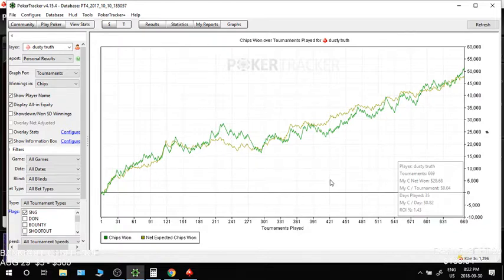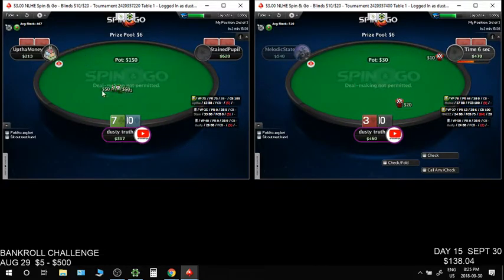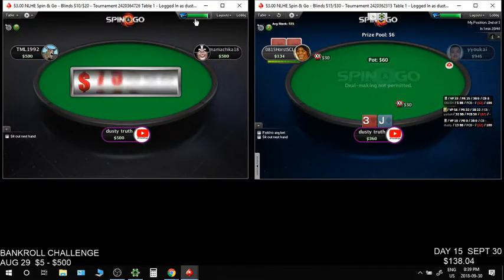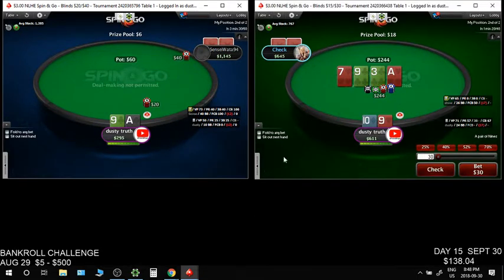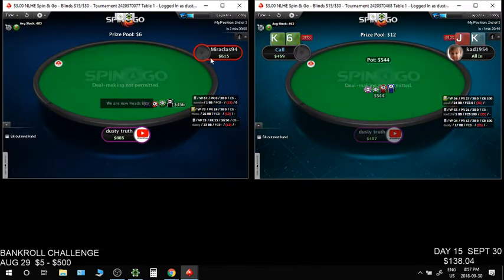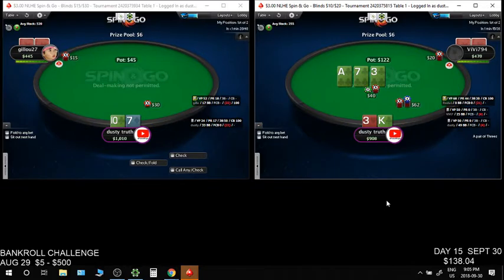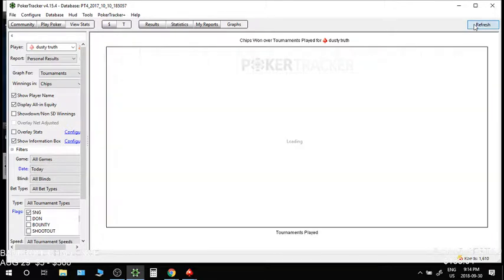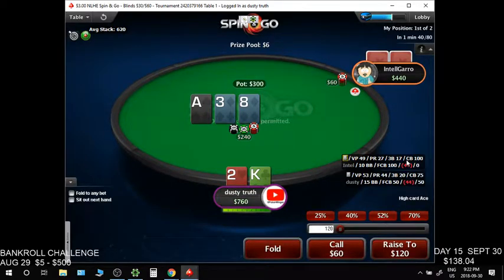BANKROLL OVER $100 DAY 15!!!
$5-$500 poker bankroll challenge , day 15. playing $3 Spin & Go's
( sorry about mic being turn down and music to loud, i will try to have better sound next video)